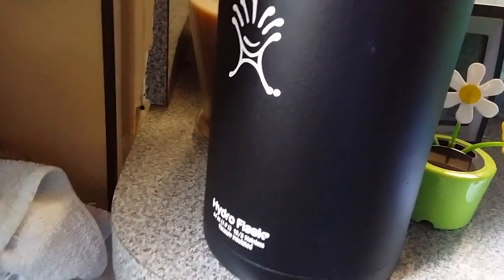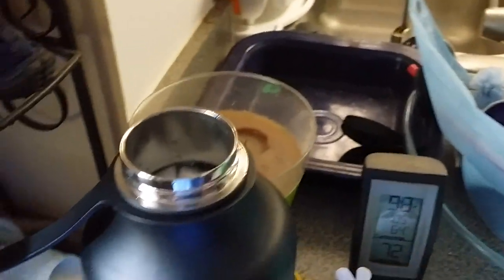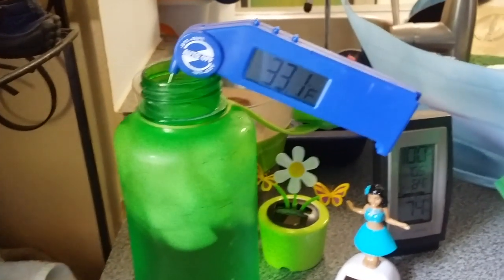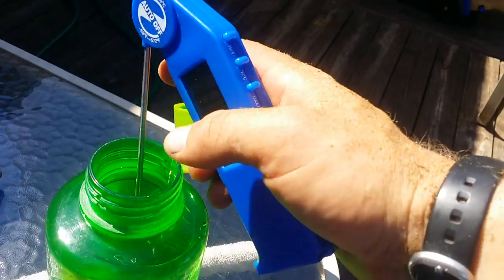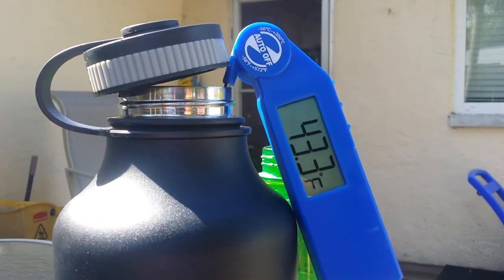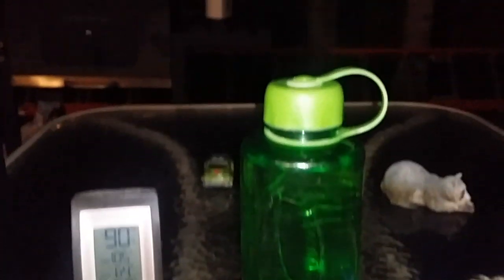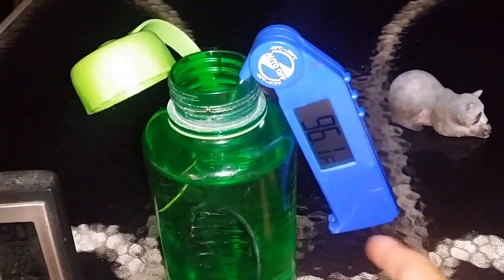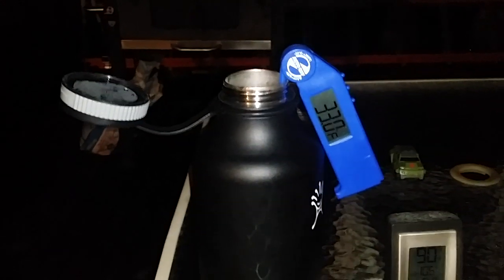Hydro Flask test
In this video I test a Hydro Flask, and compare it to the simple water bottle I've been using at work, which is outside in the heat, for some time now. In short, the Hydro Flask with half ice, and half water, kept the liquid cool for 8 hours. In fact, the temperature at the end of the test was only a couple of degrees different than when I started, and the entire time the container was outside in direct sunlight with temperatures at 100°, in the shade. The Hydro Flask performed incredible, and is worth the money in my opinion.